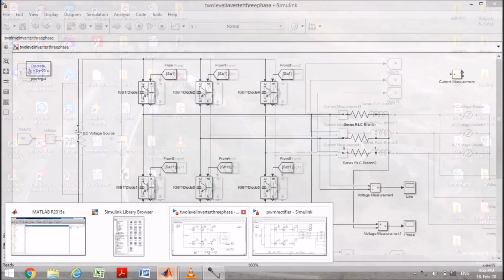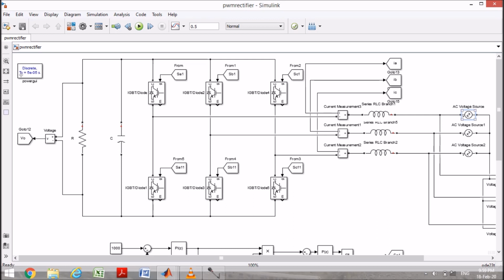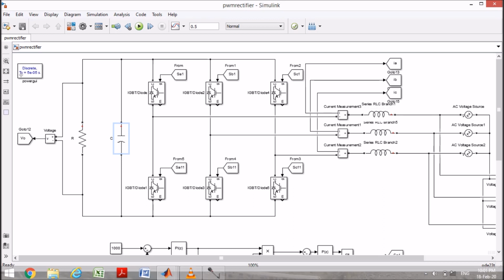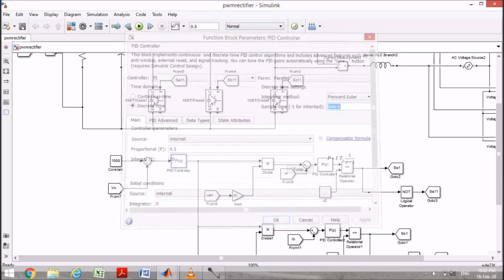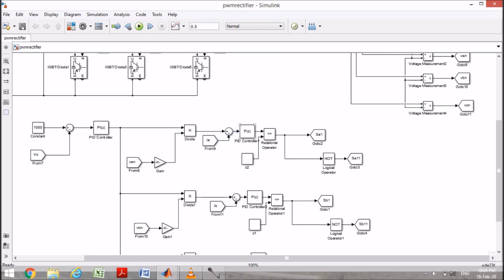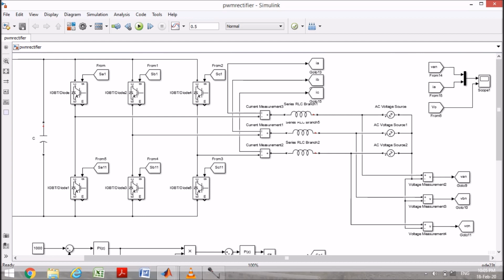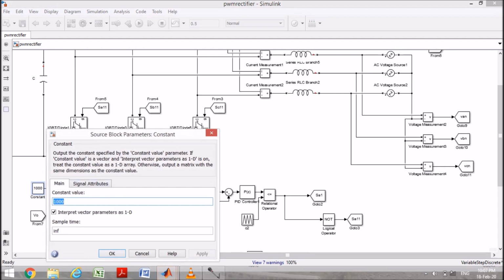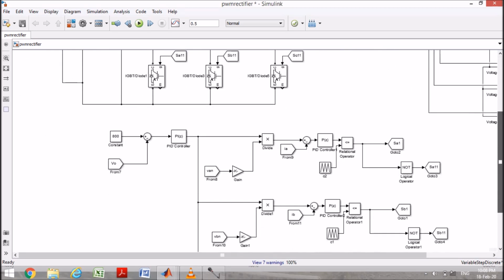High Power Factor Converter